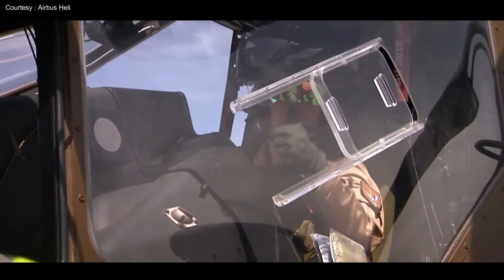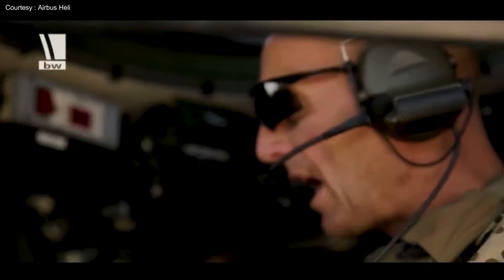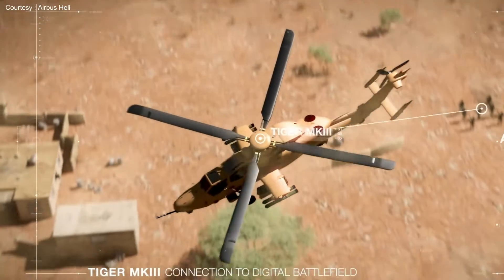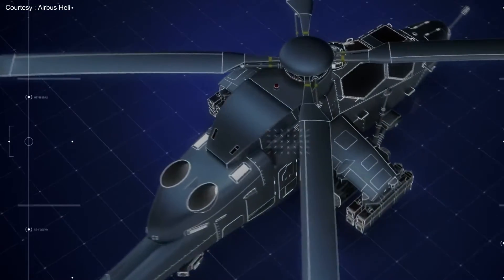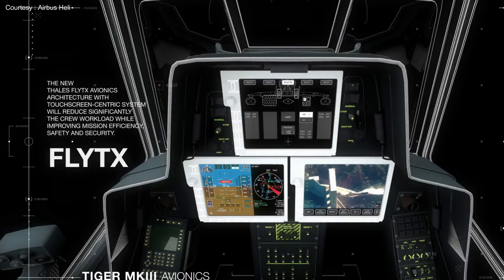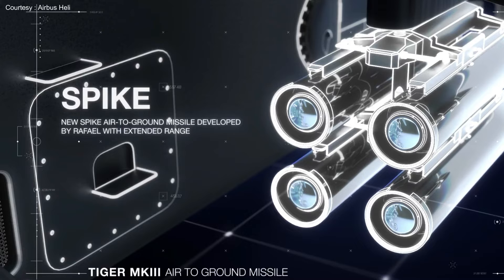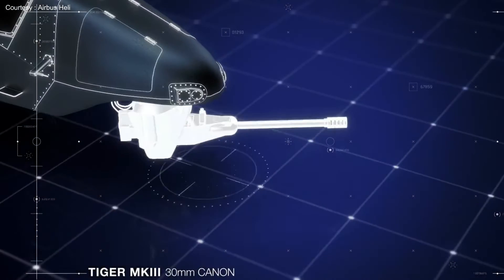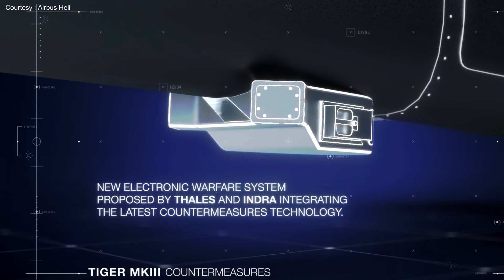Watch the Airbus Tiger Mark III helicopter's recent update :with latest features Weapons & controls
Watch the Airbus Tiger Mark III helicopter's recent update.

New claws are being given to the tigers in France and Spain. Learn more about the numerous upgrades that will make this helicopter the most cutting-edge combat helicopter on the market.

Video Courtesy: Airbus